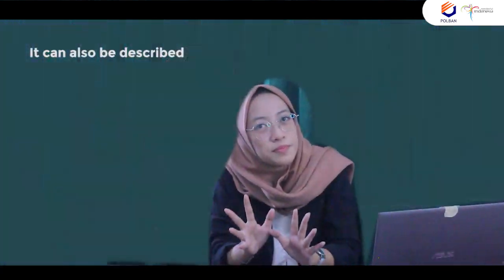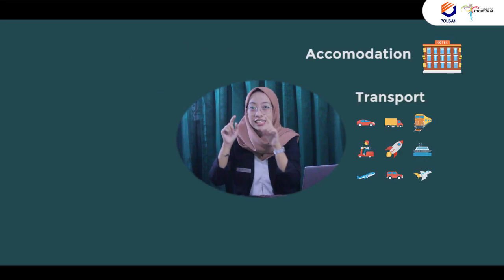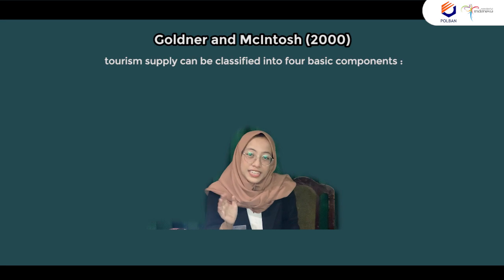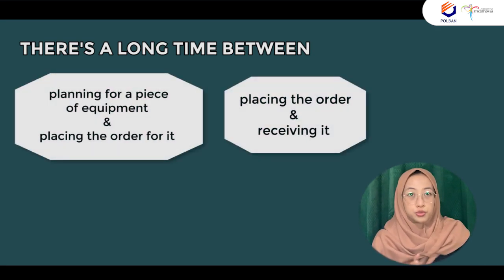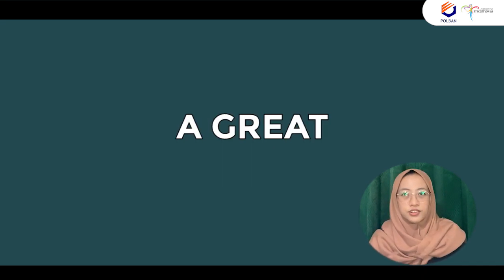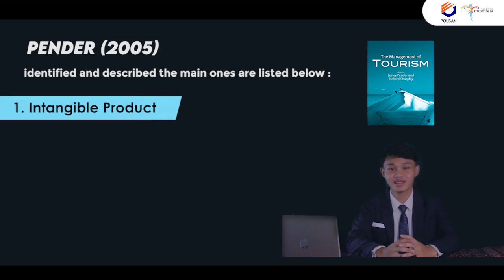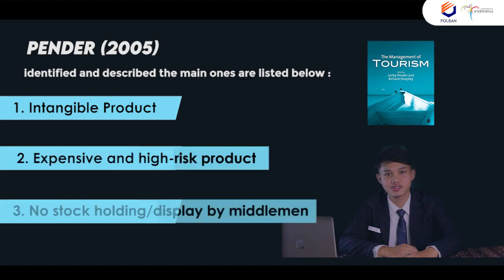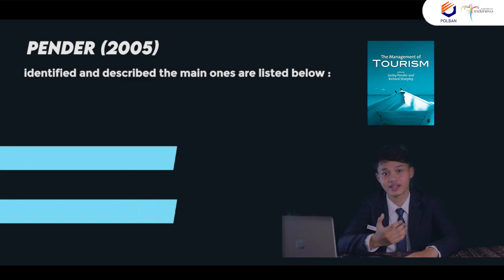What is tourism supply? TTM (UPW 2019B'21)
To meet the needs and desires of travelers, we are now learning how to fulfill them with all the available supplies in the tourism sector.

Content Creator from Usaha Perjalanan Wisata Students of 2019 Class Politeknik Negeri Bandung:
-Aulya Shafira
-M.Hasby Assidiq
-M. Refael A.P.